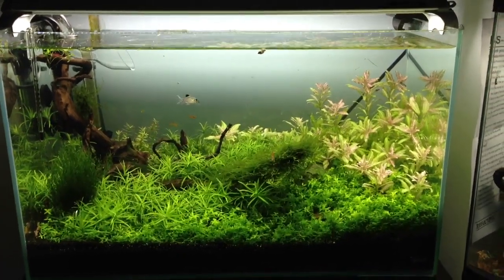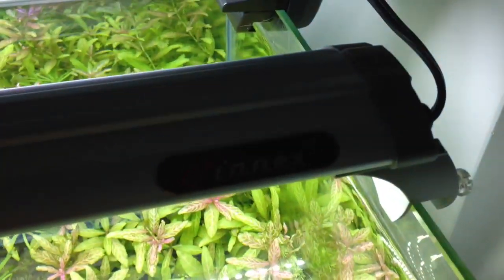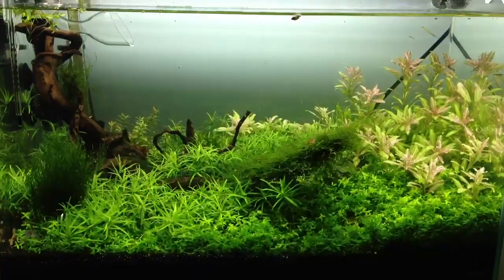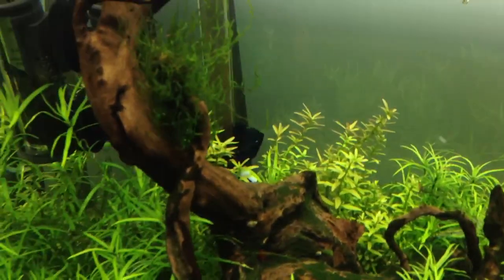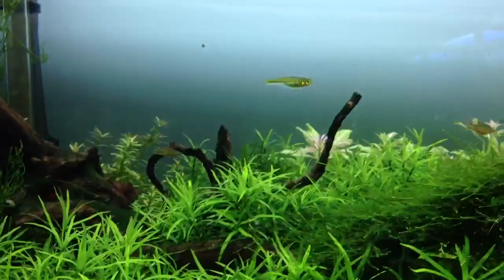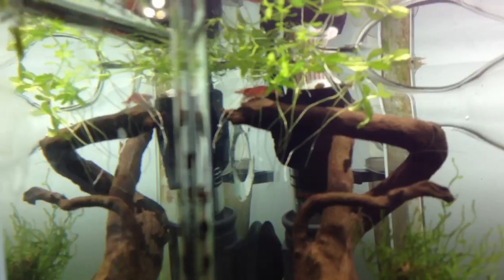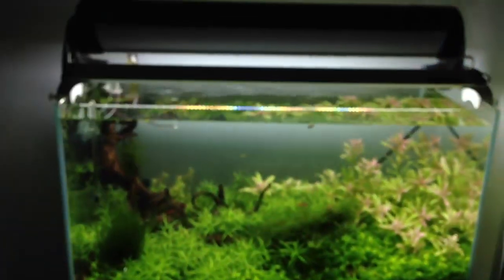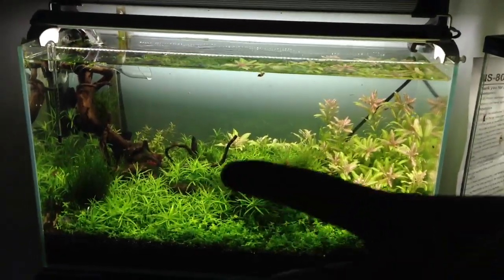mr aqua 17.4 planted tank